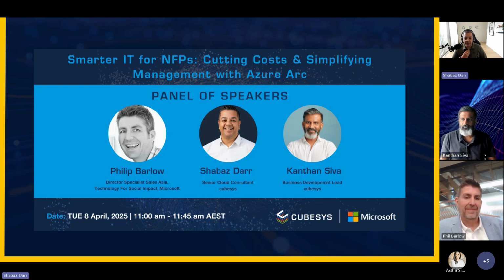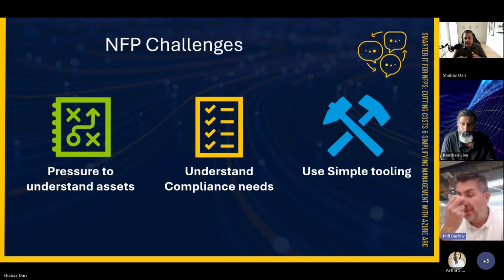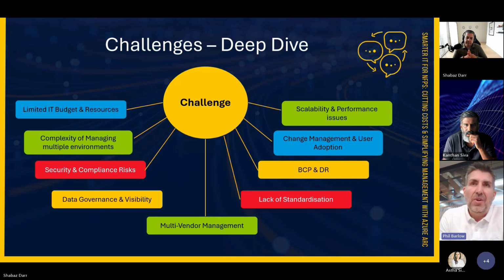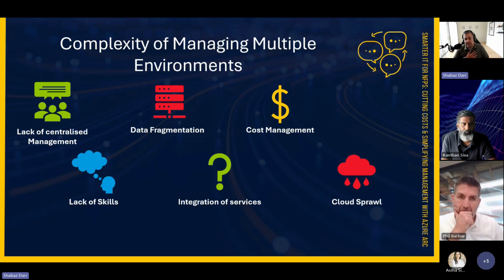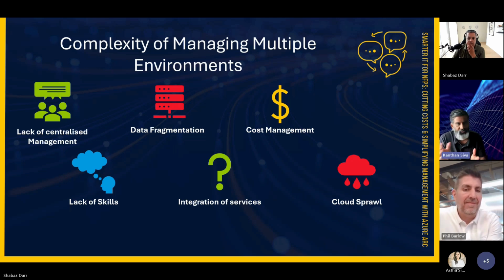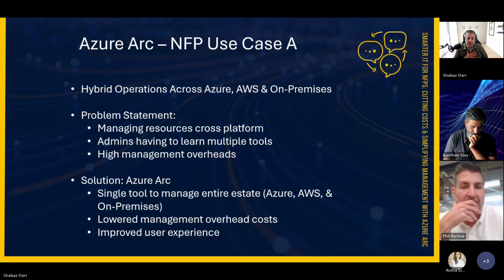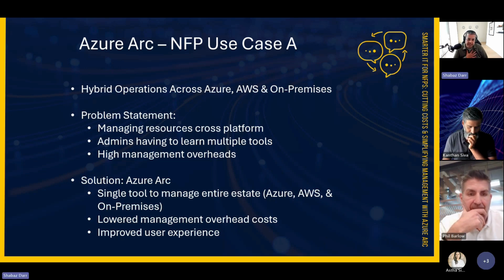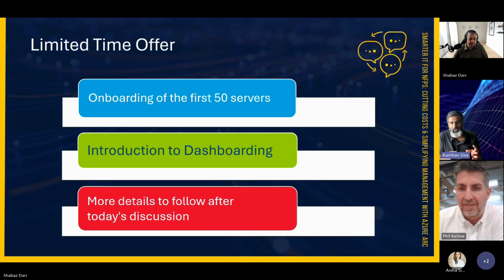Discussion Series: Cutting Costs & Simplifying Management with Azure Arc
Non-Profit Organisations (NFPs) are under constant pressure to do more with less. In this panel discussion, industry experts from Microsoft and cubesys explore how Azure Arc is helping NFPs simplify IT operations, cut costs, and gain better control over their hybrid environments—without sacrificing security or performance.

What you'll learn:
- Real-world examples of how NFPs are using Azure Arc
- Tips to streamline management and reduce overheads
- Strategies to improve compliance and secure sensitive data
- How to easily manage multi-cloud and hybrid environments

Speakers:
• Philip Barlow – Director Specialist Sales Asia, Technology For Social Impact, Microsoft
• Shabaz Darr – Senior Cloud Consultant, cubesys
• Kanthan Siva – Business Development Manager, cubesys

Whether you're an IT decision-maker, CIO, or just exploring new tech options for your organisation—this session offers valuable, practical insights tailored to the not-for-profit sector.